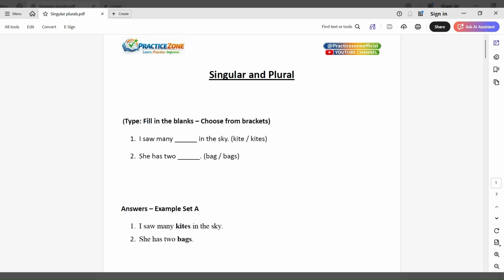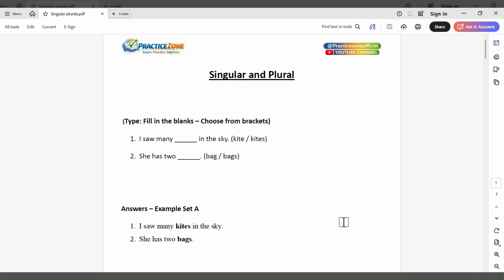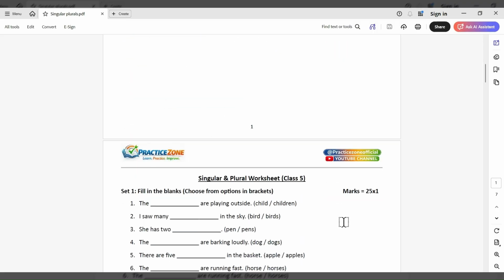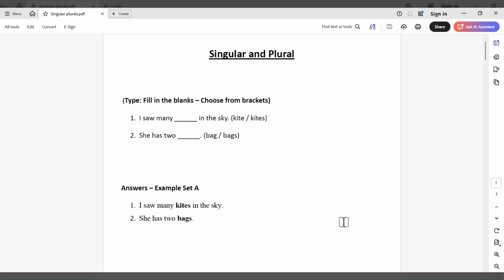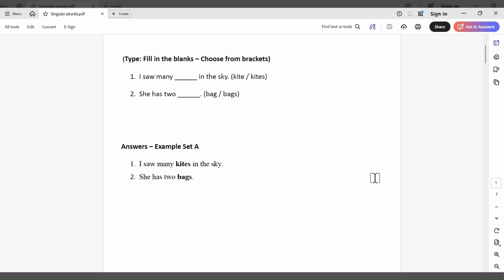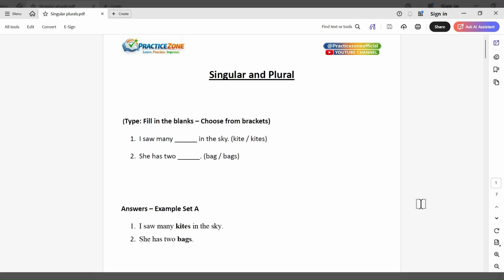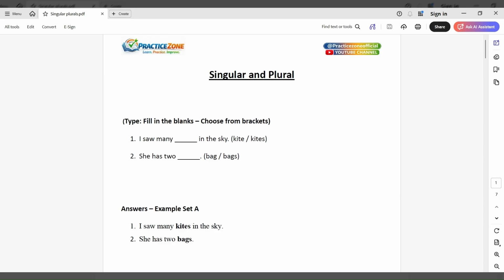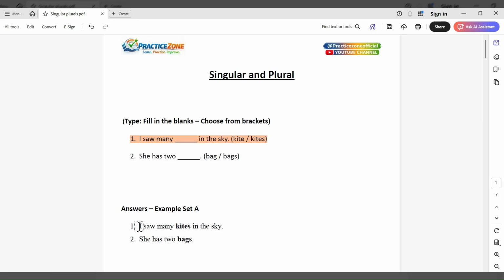Class 5 Singular Plural Worksheet | Test Your Grammar (Score 25/25?)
This video is based on Class 5 English Grammar topic Singular and Plural.
Practice with this worksheet and test your grammar skills.

👉 Solve the worksheet and check your answers
👉 Improve your English grammar step by step

Perfect for:

English beginners
Grammar practice

📌 Topic covered:

Basic grammar rules
Worksheet practice

👉 Pause the video and try to solve all questions or you can download pdf.

This video provides an Singular and Plural worksheet for students of class V.

Download, print, and let your child practice regularly.

PRACTICEZONE provides simple, clean, and structured worksheets to help students improve through daily practice.

✔️ Printable worksheets
✔️ Answer keys included
✔️ Step-by-step practice